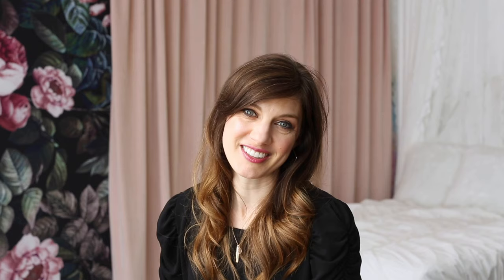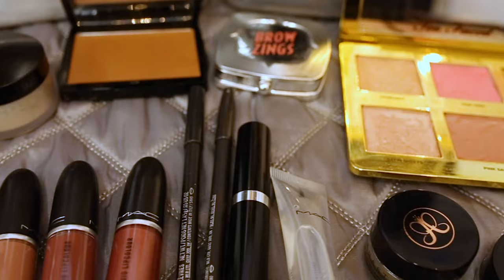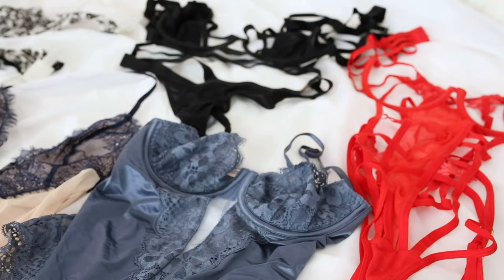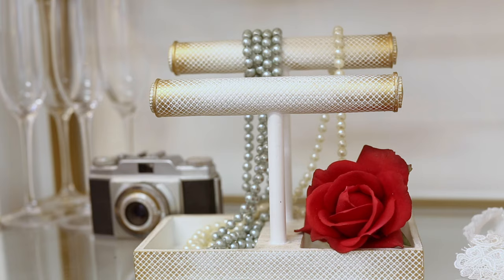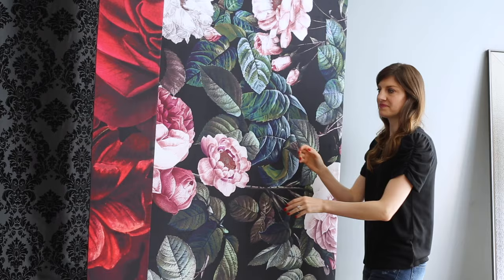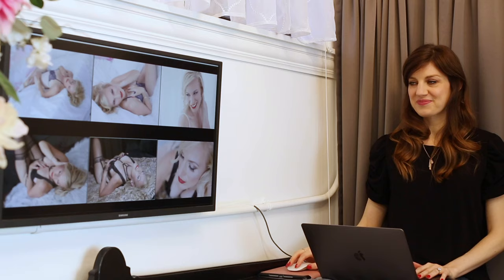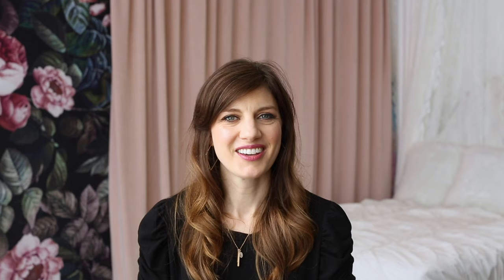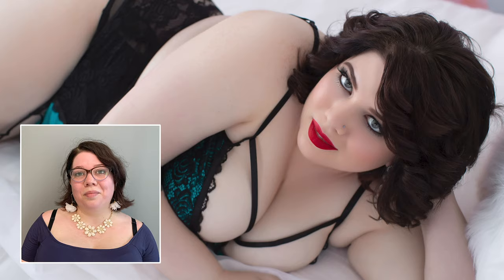The Photo Shoot Experience at Chicago Boudoir Photography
Feel like a supermodel for the day! Professional hair and makeup, full photo retouching, 100% female staff at the Chicago Boudoir Photography studio

896 Green Bay Rd Suite 12 Winnetka IL